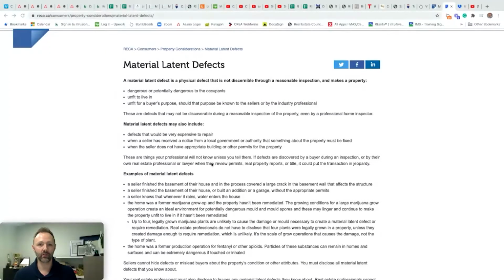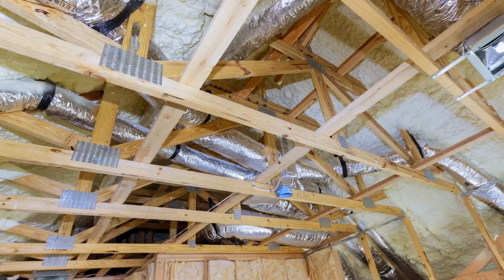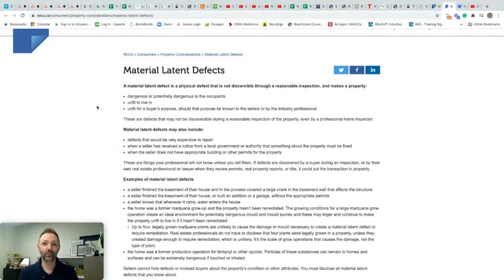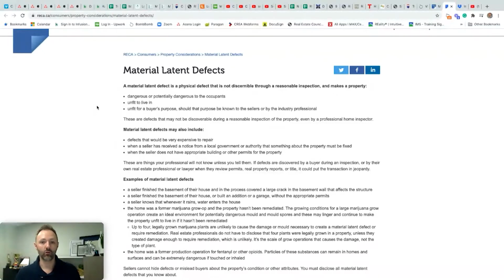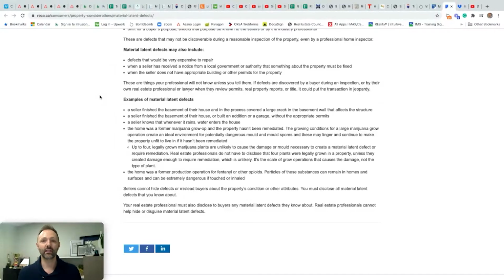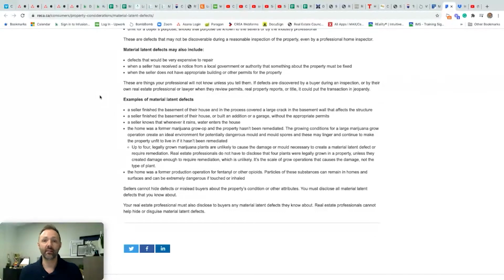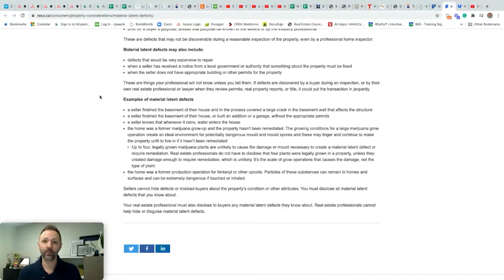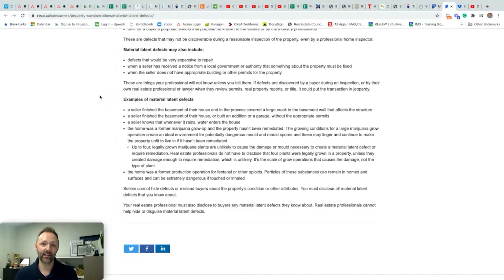What is the Difference Between a MATERIAL LATENT DEFECT and PATENT DEFECT?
to learn more or find a REALTOR® to assist you. Read over 2000 past client reviews or contact our Broker to match you with the best agent for your needs.